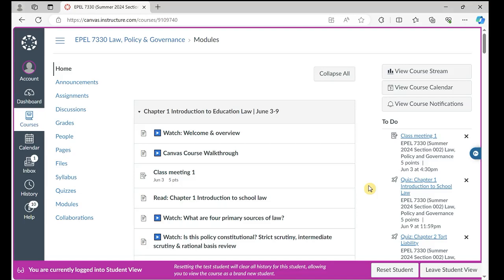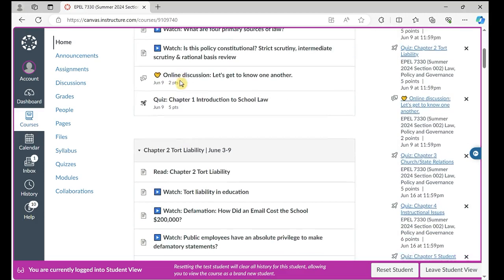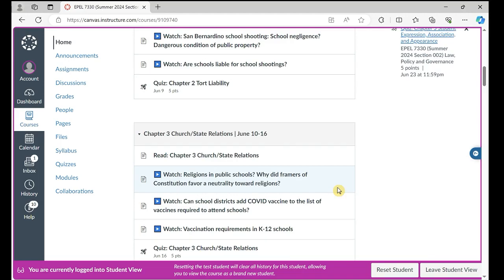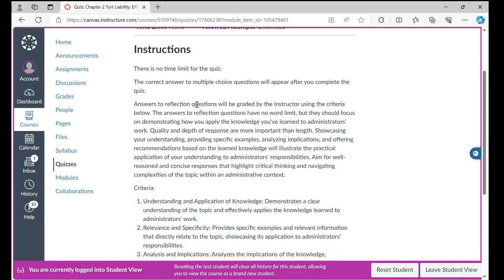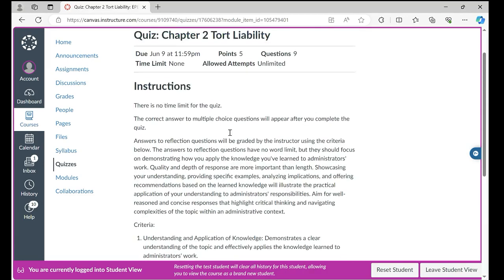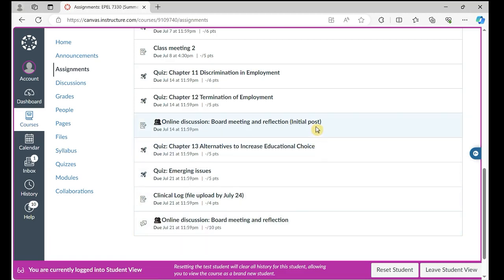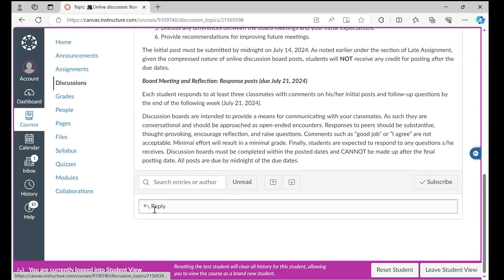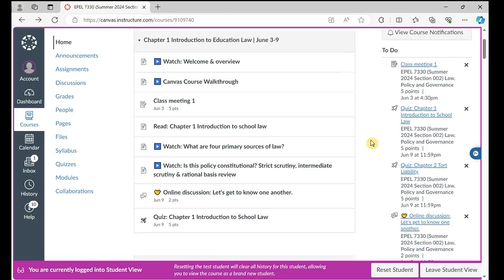EPEL 7330: Canvas walkthrough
I walk through the summer course EPEL 7330 on Canvas.